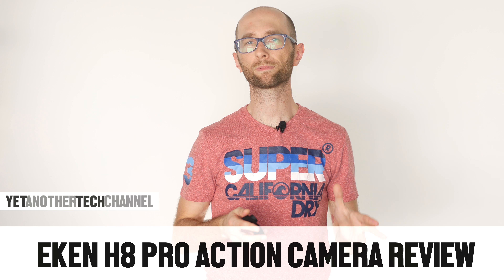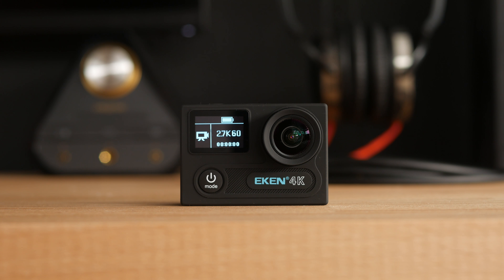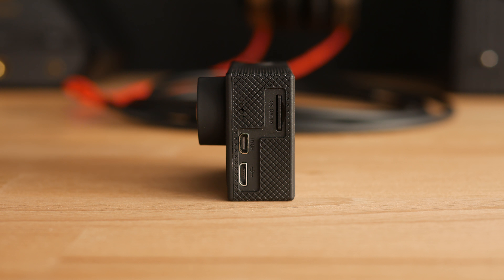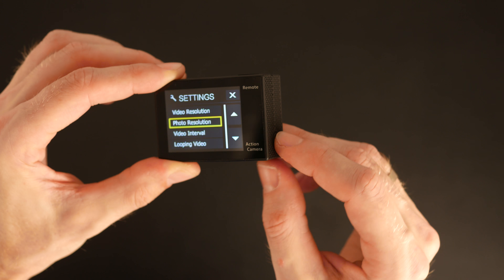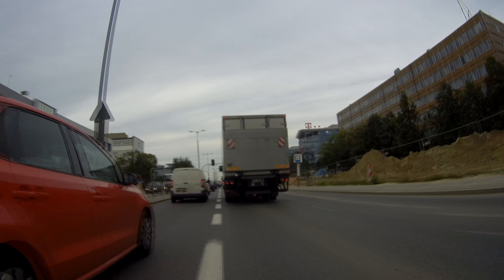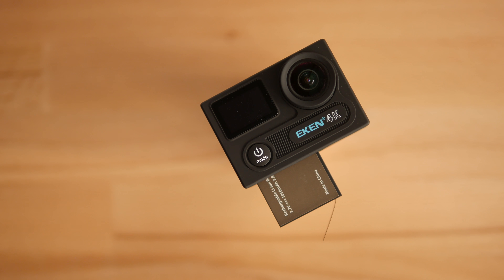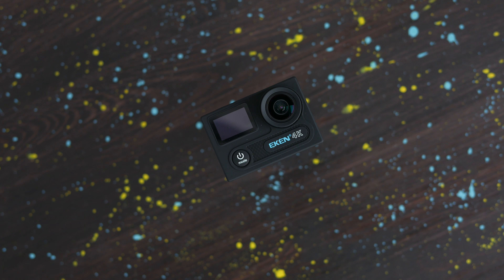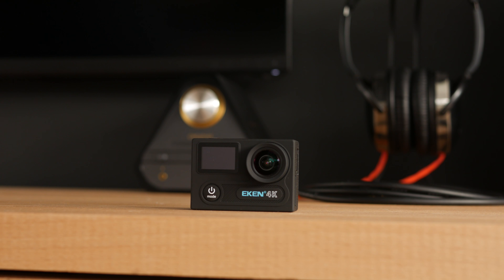Eken H8 Pro action camera review - NOT a GoPro killer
In this video I'm taking a closer look at an affordable 4K action camera - Eken H8 Pro. Is it worth $100?